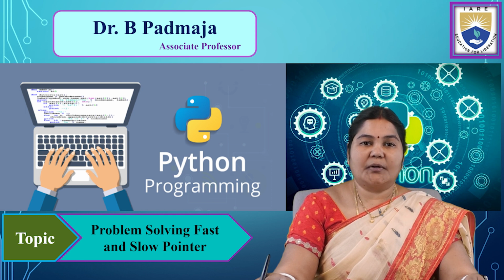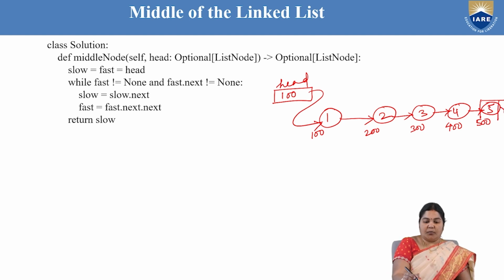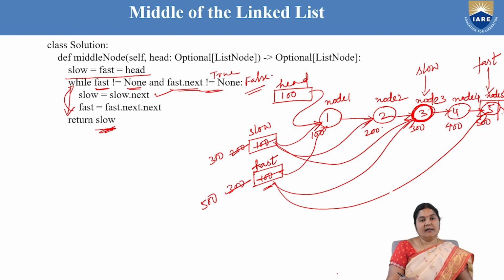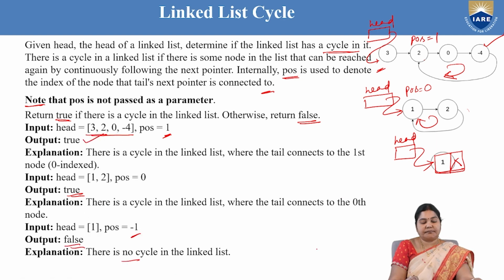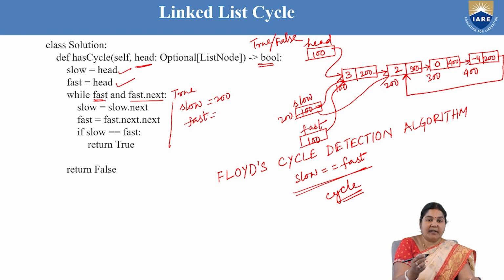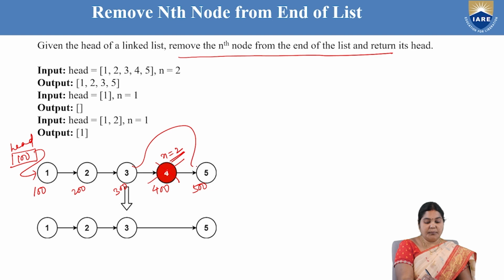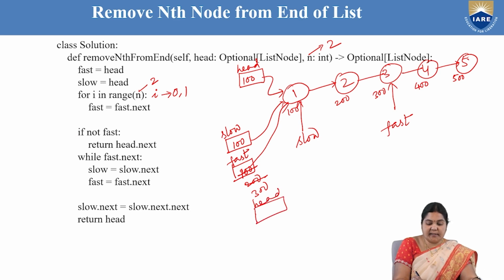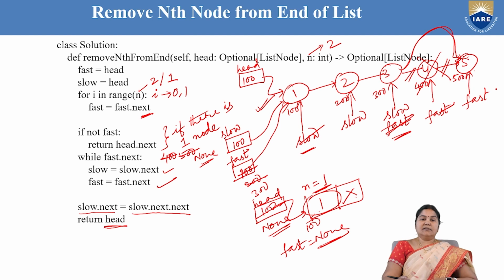Problem Solving Fast and Slow Pointer by Dr. B Padmaja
Problem Solving Fast and Slow Pointer by Dr. B Padmaja | IARE

Telangana, India.